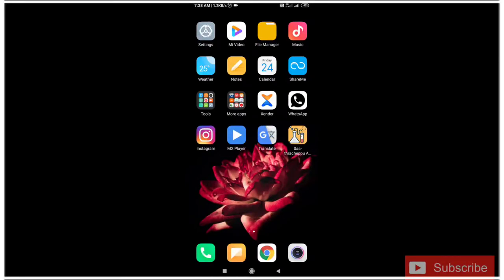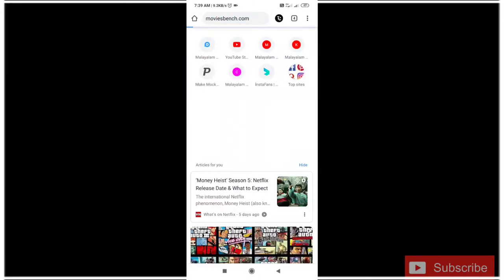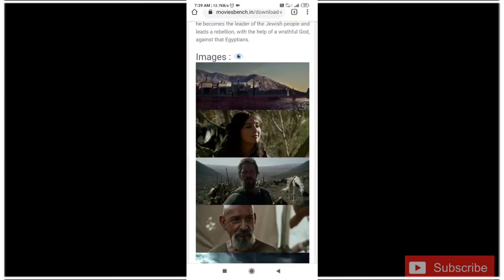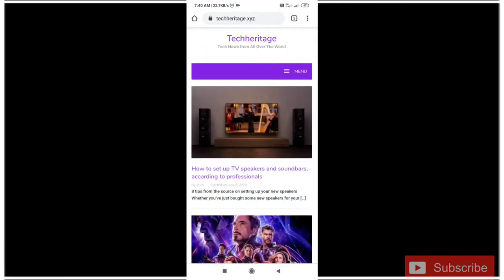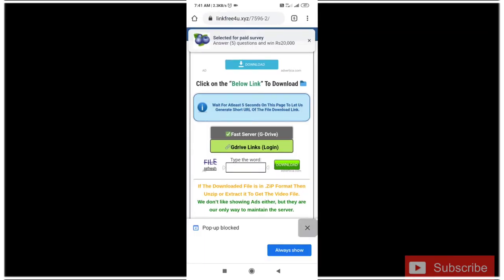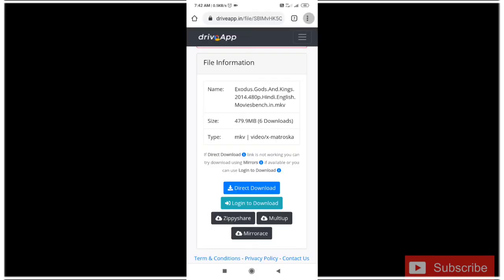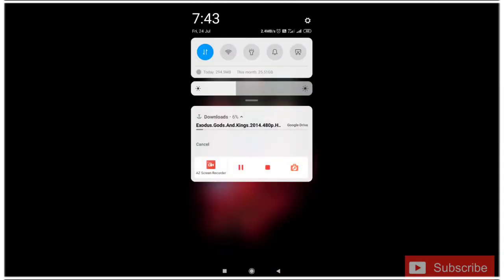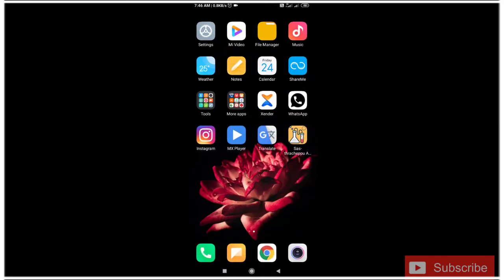how to downlaod movies in movies bench.com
thanks for whatching this video
this video makes just an entertainment

all neflix series are available in this web site

100%good website
how to downlaod movies in websites